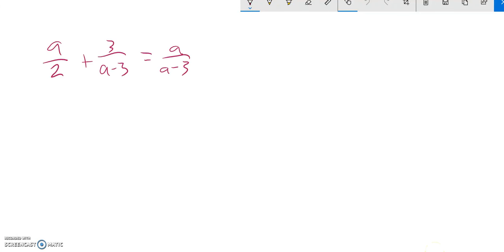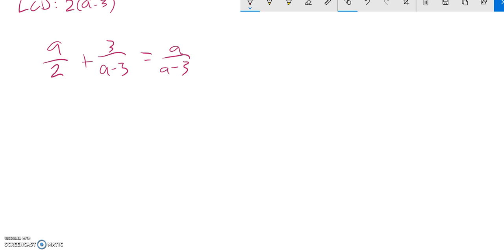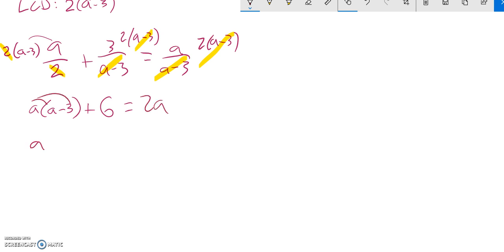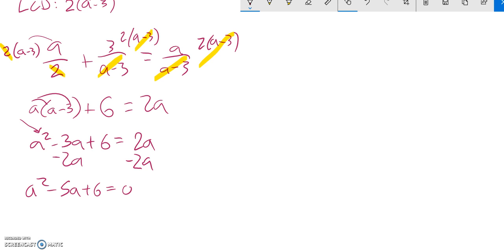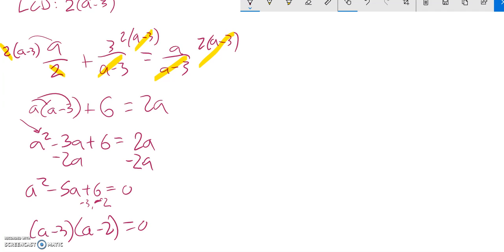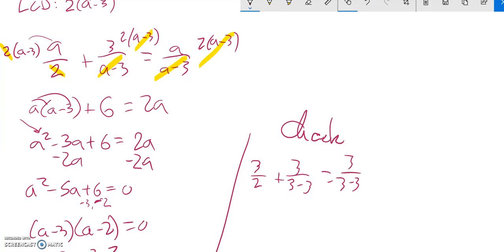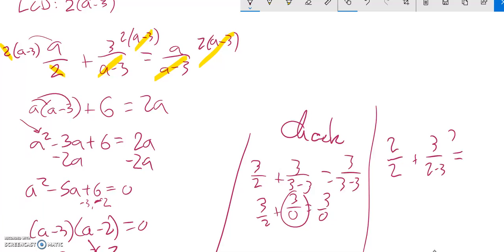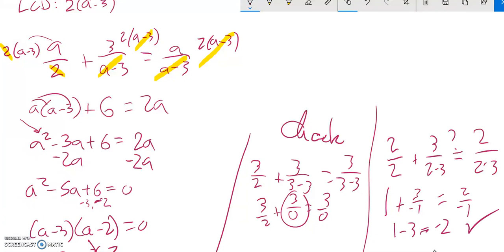A2 T10 pract assess 04